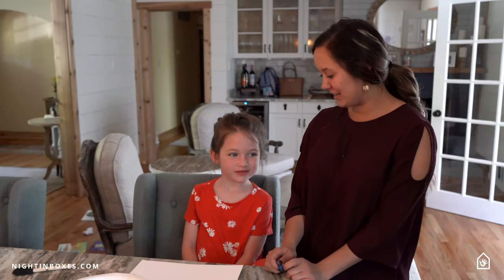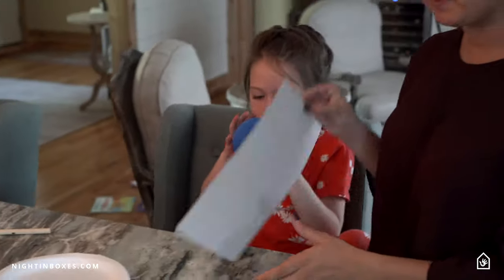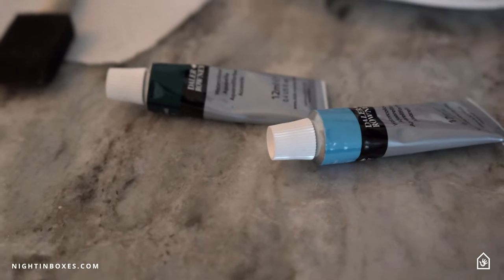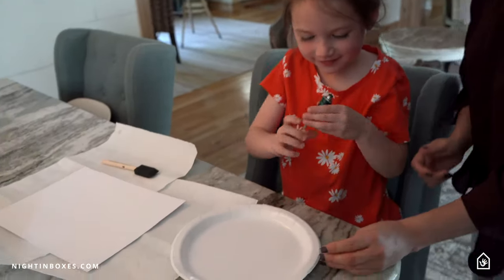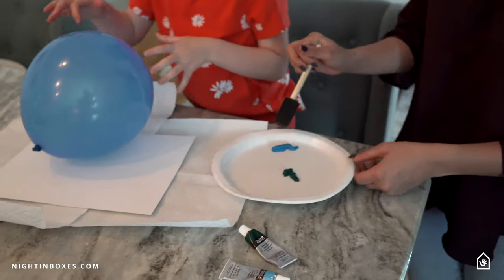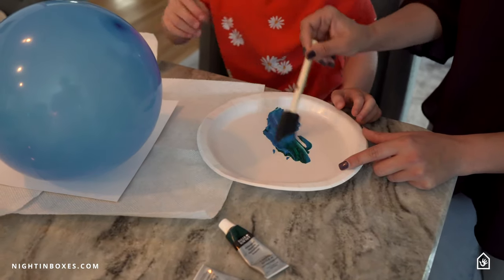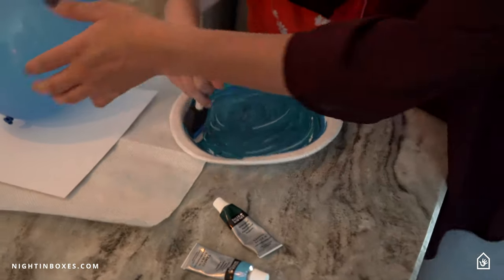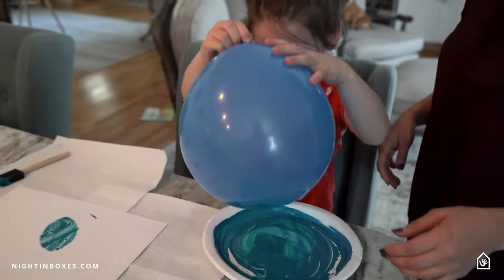Making CRAZY earth day art with a balloon - Kids Night in Box